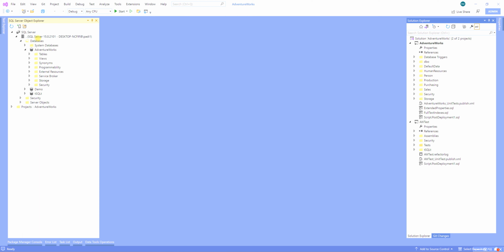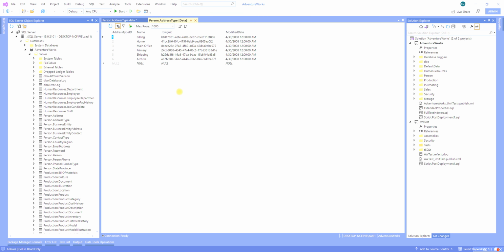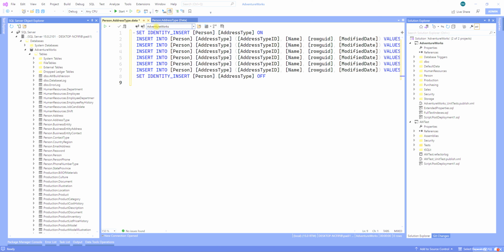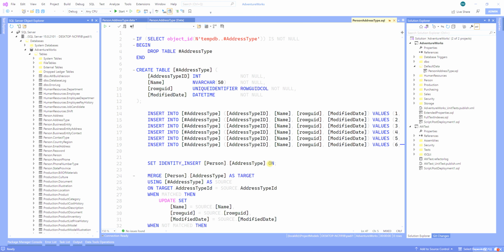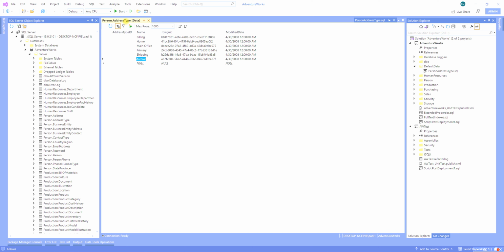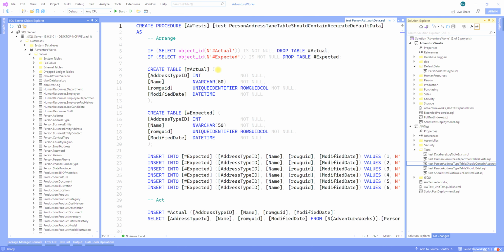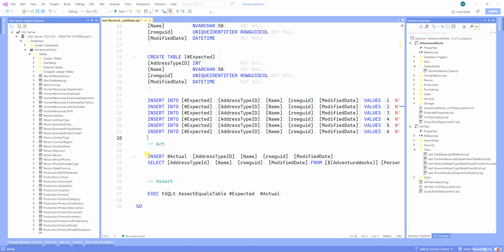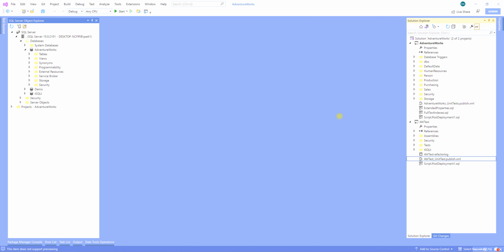tSQLt Validating Default Data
Using VS2022 SSDT and tSQLt to validate default data in deployments